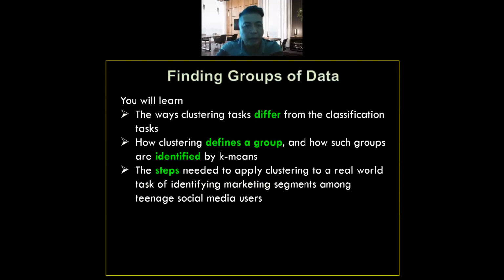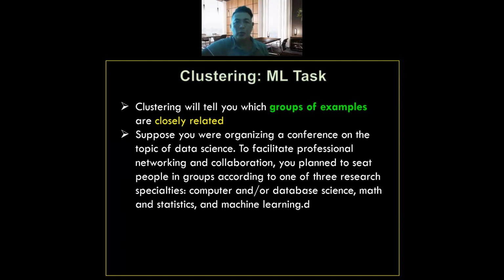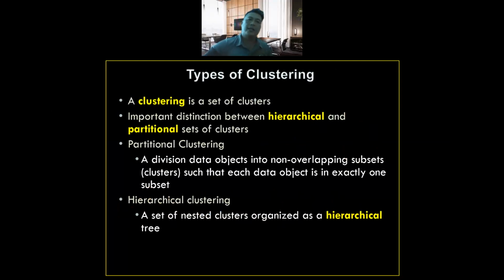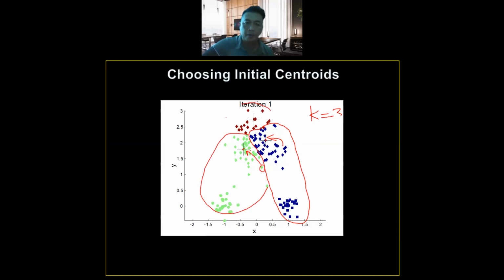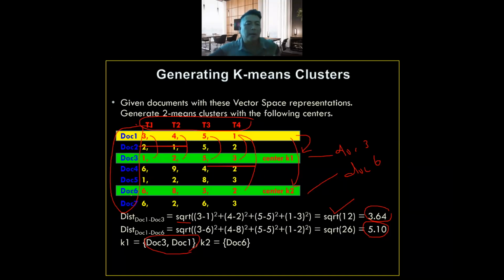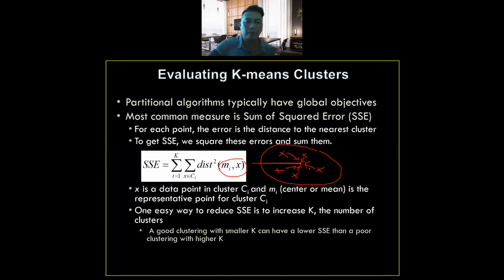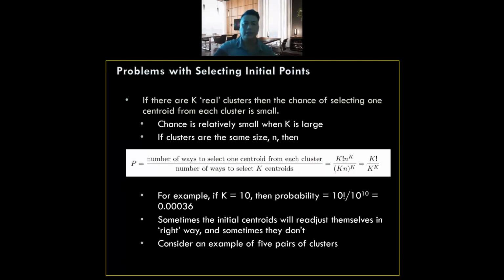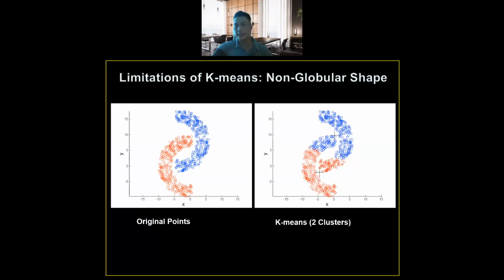MLDS Lecture 10 Cluster Analysis